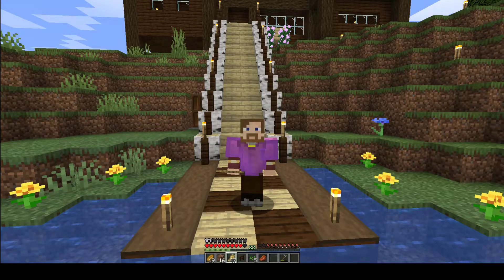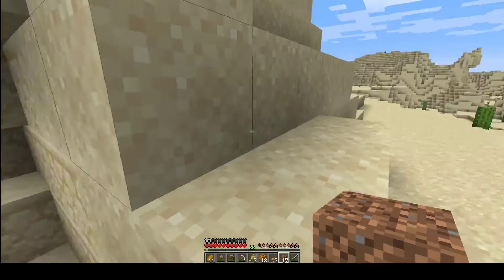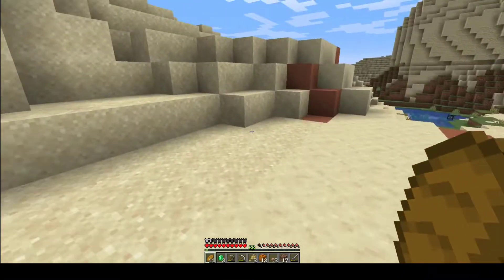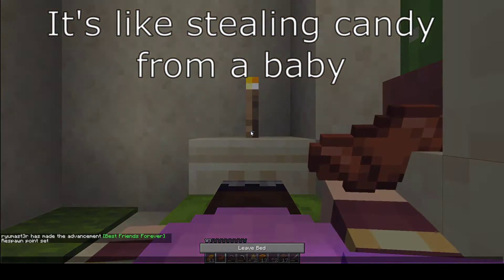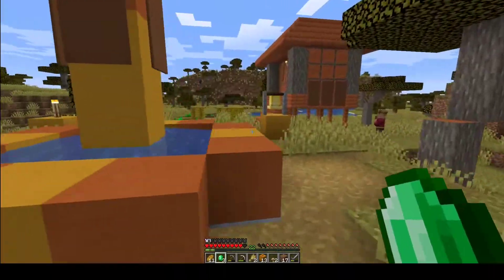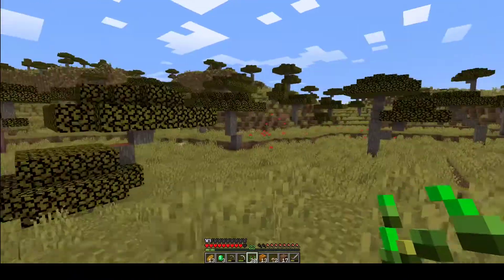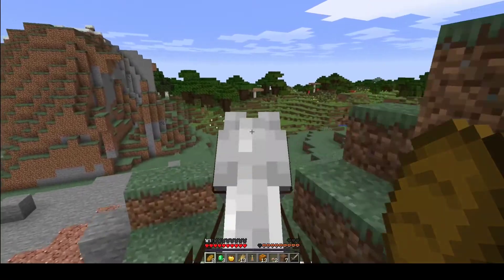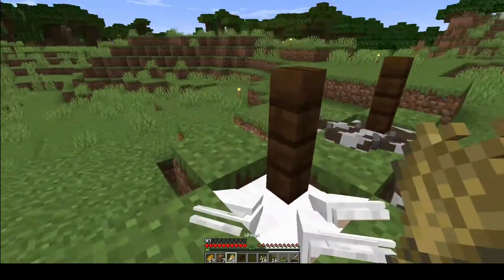Exploring Minecraft's Villages! | Let's Play Minecraft | Part 8 | Villages and Pillages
Join ChipNRat as I go Exploring Minecraft's Villages! We find multiple villages, some really interesting layouts and get a big introduction to the Villages and Pillages update from a while back. This is part 8 (or really 7.5) of ChipNRat's Let's Play Minecraft series where we continue exploring our minecraft world. We find some horses, and even make a chicken farm.

As always, we are playing 1.15.2 survival single player on a normal world, unmodded.

About: Minecraft
Minecraft is an open-world sandbox game that allows you to build whatever you want, and explore however you want, created by Mojang and originally developed by Notch. In Minecraft, players explore a blocky, procedurally-generated 3D world, and may discover and extract raw materials, craft tools, build structures or earthworks, and depending on game mode, can fight computer-controlled "mobs", as well as either cooperate with or compete against other players in the same world. These modes include a survival mode, in which players must acquire resources to build the world and maintain health, and a creative mode, where players have unlimited resources. Players can modify the game to create new gameplay mechanics, items, and assets.